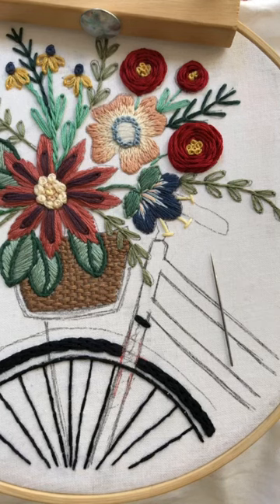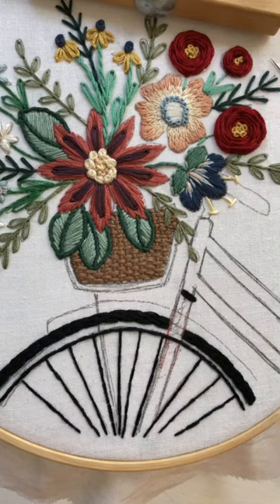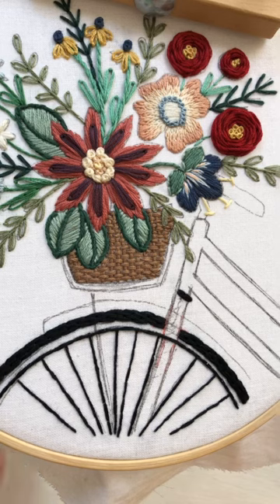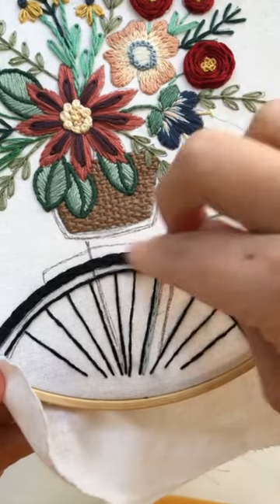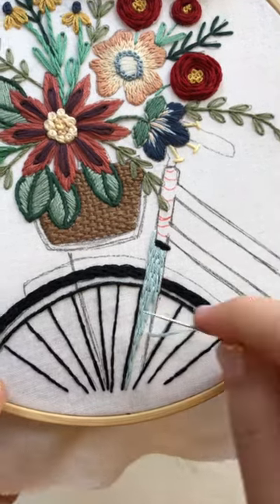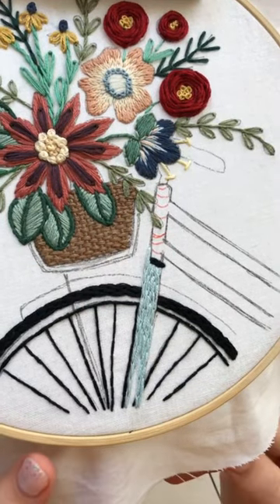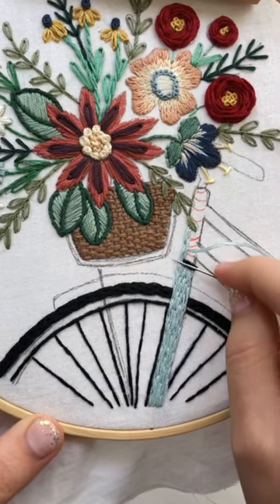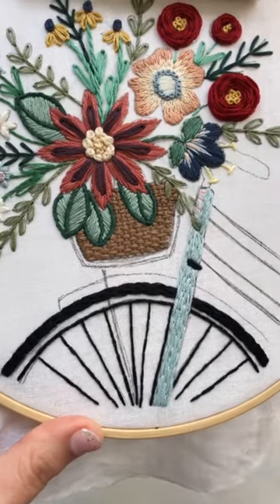STITCHALONG DAY 25: split stitch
We chat about my broken letter box (slot? mail hole?), the split stitch, and my mums birthday!